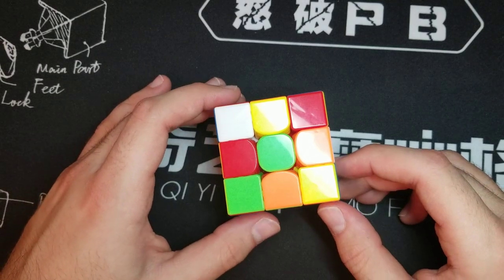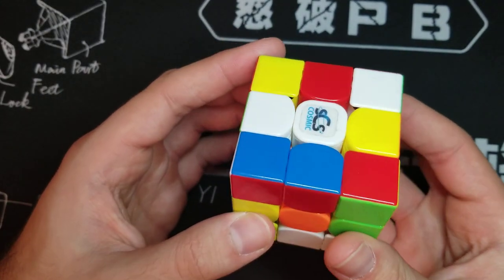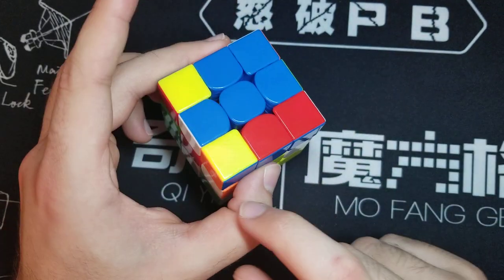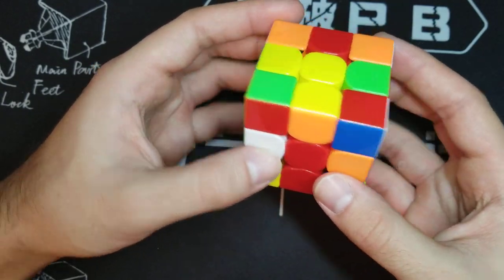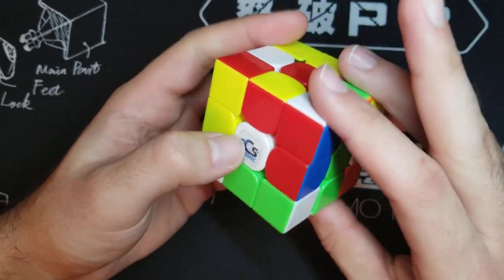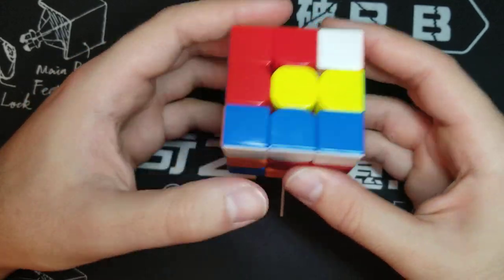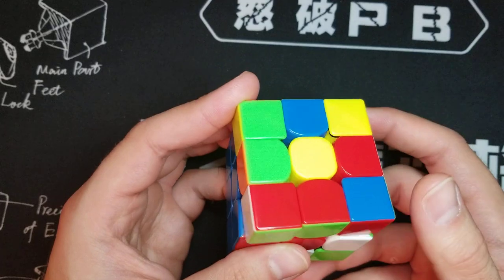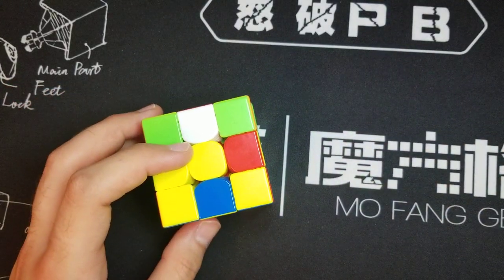Roux Blockbuilding Basics: Transition from Beginner to Intermediate